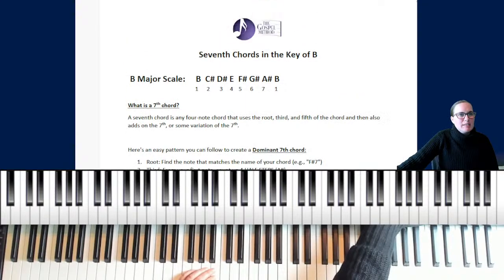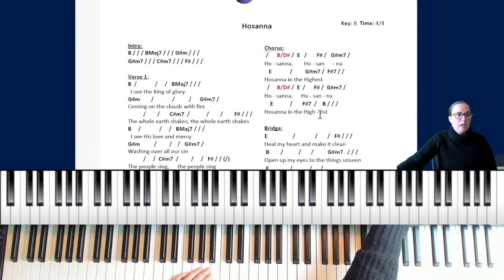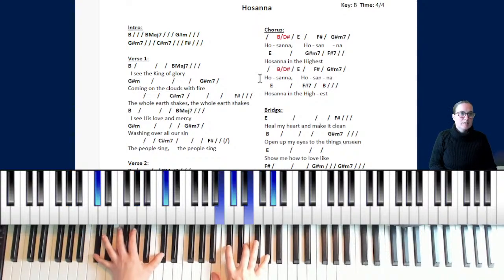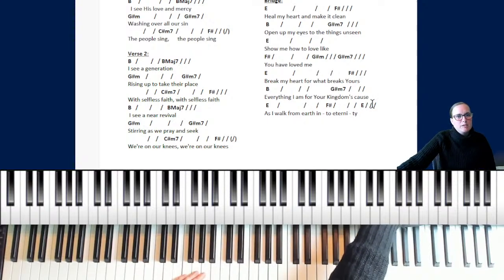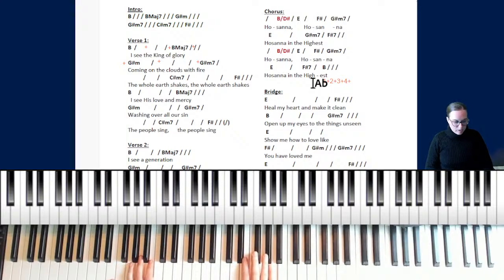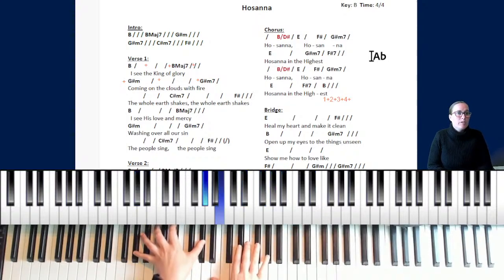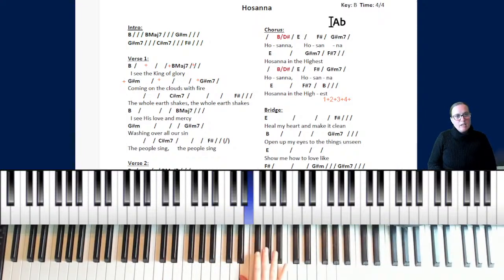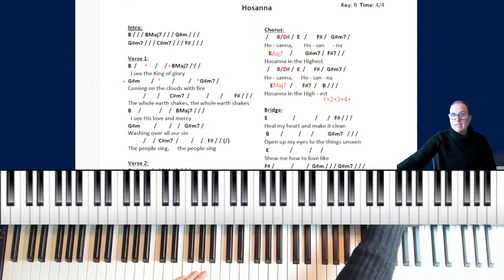7th Chords in the Key of B | 'Hosanna' | Gospel Piano Y2 L47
Learn to play  seventh chords in the Key of B with this detailed lesson. Follow along with easy to read formulas for each kind of seventh chords and learn to apply them in two brand new songs.
Apply what you learn in the song "Hosanna" . Practice step by step until you can add these techniques into your own songs at home.

👉Take your learning to the next level with personalized online lessons at The Gospel Method. Connect with a teacher that suits your goals and try your first lesson FREE!